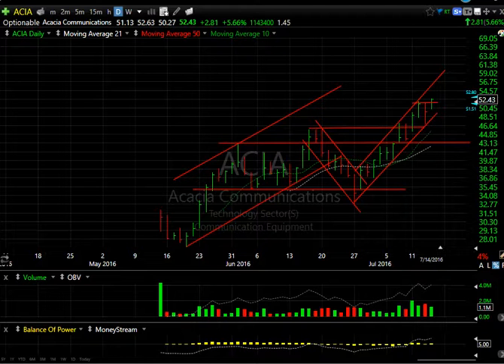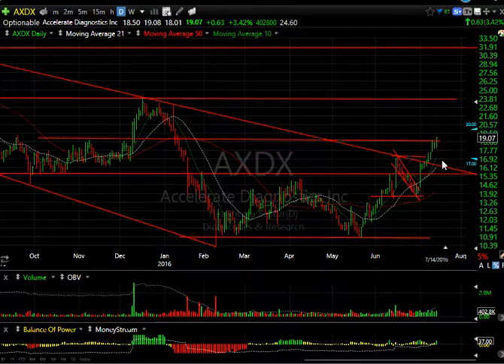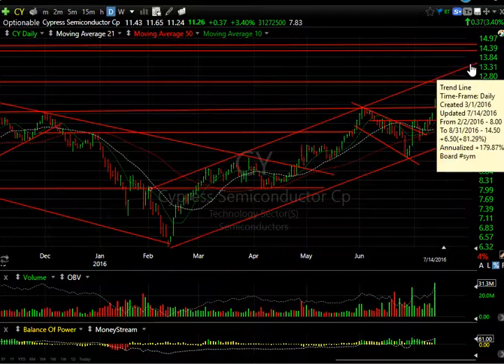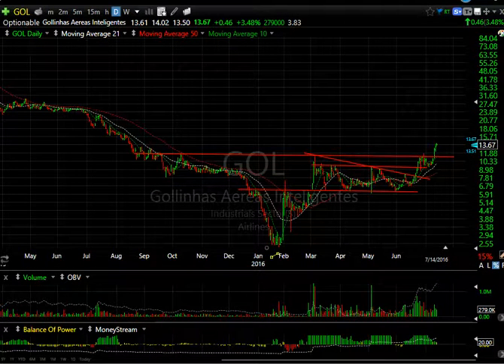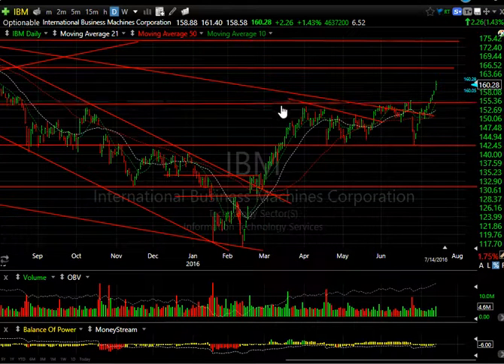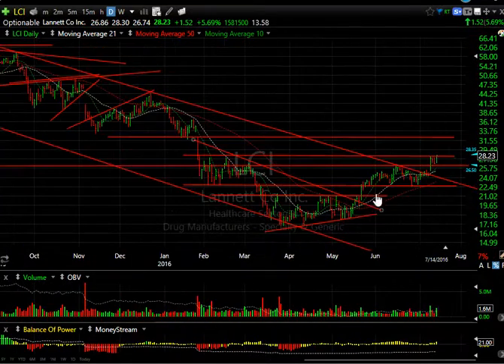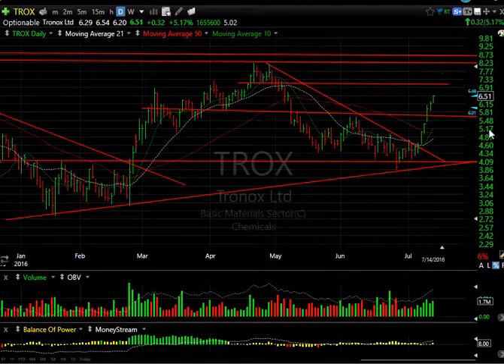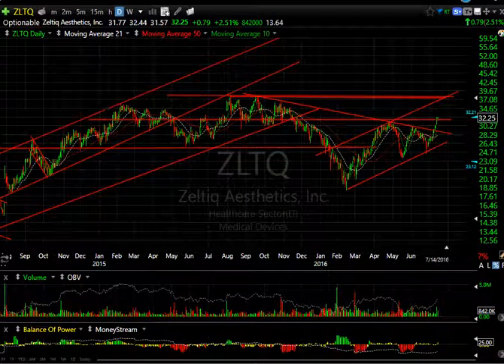ACIA, AXDX, LCI, XNCR - Harry Boxer, TheTechTrader.com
7/14/16 - It was an interesting day on Wall Street on Thursday. The markets were up sharply, they bounced, came down in the afternoon, tried to retest earlier highs, did not break, but came on strong and managed to back off in the last hour as some cautious profit taking set in, in some overbought conditions. But the market keeps climbing. Individually, a lot of stocks did well on Thursday, so let’s take a look at some of them. I’ll show you a few that are either swinging, or day trading.

Acacia Communications, Inc. (ACIA) has been phenomenal since after its IPO when it hit bottom around 27, then ran up to 45, pulled back to the Brexit low down around the 33 area, and then took off and has been smokin’ the last couple weeks. On Thursday it was up 2.81 to 52.43, or 5.66%, on 1.1 million shares. This looks like a stock that isn’t done yet. Although you may have Wednesday’s low as a potential stopping point, we don’t want it under 47. I think this stock could hit the mid-50’s, maybe even 57, as early as Friday.

Accelerate Diagnostics, Inc. (AXDX) popped 63 cents to 19.07, or 3.4%, on 390,656 shares traded on Thursday. This is one of our swing trades that recently popped, came down into the Brexit low, and then has run up every day since. That’s two weeks and twelve trading days. I wouldn’t be an advocate of buying it aggressively here. I would look for some pullback opportunities up towards 17-17 1/2 range, but it looks like this stock is headed to 23-24 zone, at least initially. With 20.6 days to cover, we may very well see that.

Lannett Company, Inc. (LCI) is a company that I like. It had a big move down from the mid-70’s down to 16 when most biotech’s got hammered. It dropped, consolidated, and broke out, consolidated again, and on Thursday it popped 1.52 to 28.23, or 5.69%, on 1.6 million shares, convincing me that I want to put this on my swing list. Particularly because it closed at 28.23, 7 cents from the high, and a new closing high, which indicates to me a target of 32 going forward.

Xencor, Inc. (XNCR) was actually down 23 cents to 17.96, or 1.26%, on 203,728 shares traded. This stock, with its long base, a massive breakout with a breakaway gap on big volume, followed by two weeks of flagging on low volume, I decided it was time to put out a swing trade on this on Thursday. Although I did state that I may be a little early, it could get up to a little bit lower towards 17. If it does what I think it can, and breaks out of this flag and runs, and if it gets through the 19.99-20 zone, I’m looking for this stock to run up the mid-20’s. 14 days to cover could fuel the advance on this one.

Stocks on the long side included Acacia Communications, Inc. (ACIA), Accelerate Diagnostics, Inc. (AXDX), Blucora, Inc. (BCOR), Cree, Inc. (CREE), Cypress Semiconductor Corporation (CY), Exelixis, Inc. (EXEL), GOL Linhas AÃreas Inteligentes S.A. (GOL), International Business Machines Corporation (IBM), Direxion Daily Jr Gld Mnrs Bull 3X ETF (JNUG), Direxion Daily Gold Miners Bull 3X ETF (NUGT), Lannett Company, Inc. (LCI) , Nintendo Co. Ltd. (NTDOY), Tronox Limited (TROX), Weibo Corporation (WB), Xencor, Inc. (XNCR), and ZELTIQ Aesthetics, Inc. (ZLTQ).